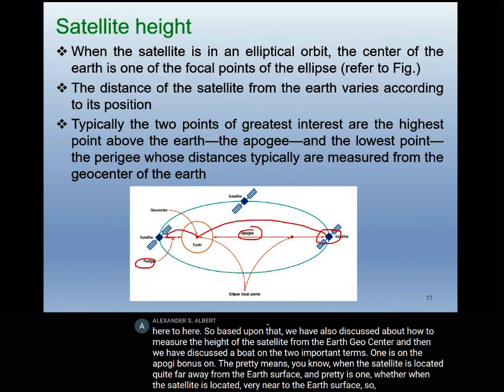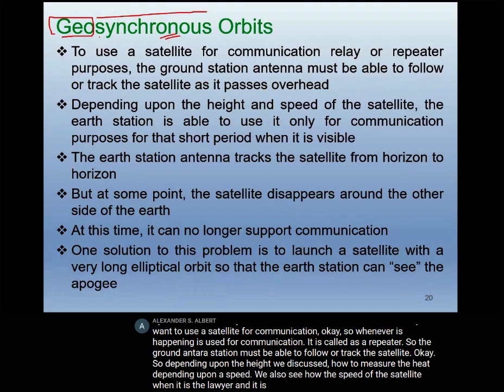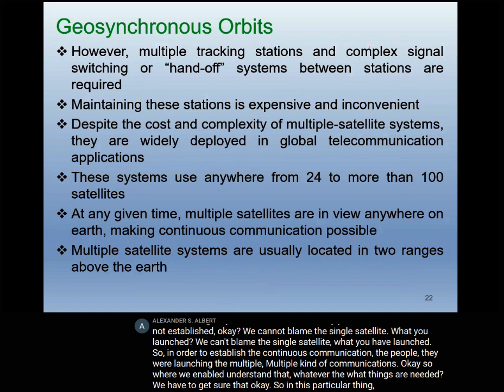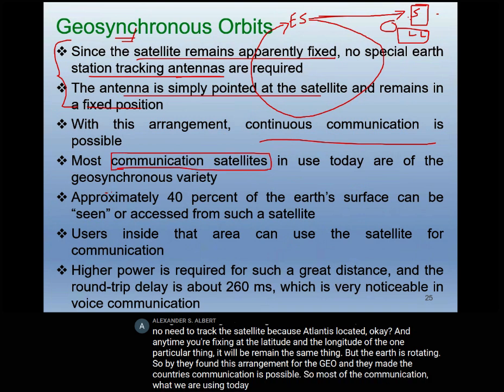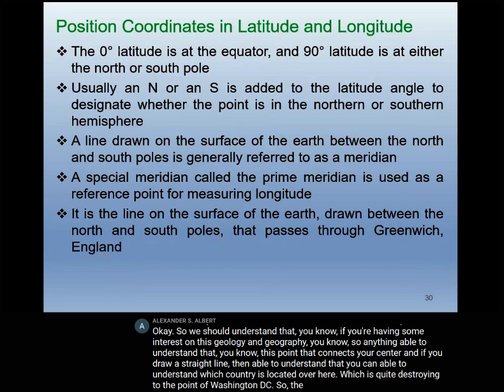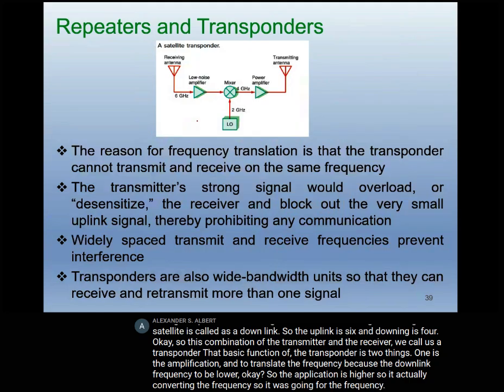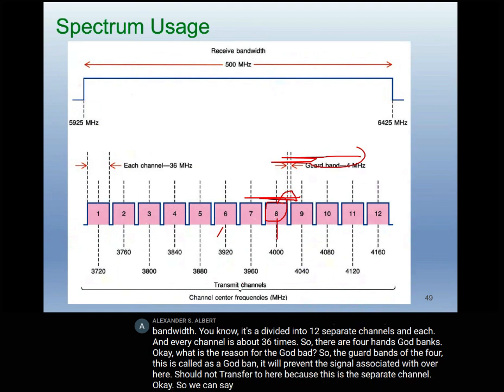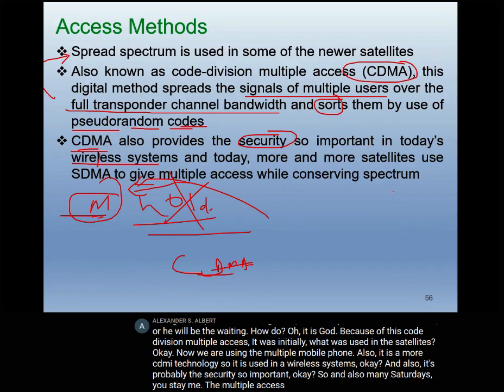Desktop 2025 12 02 8 05 35 am